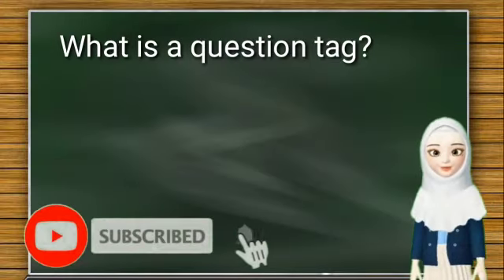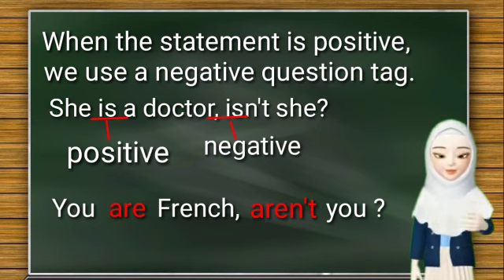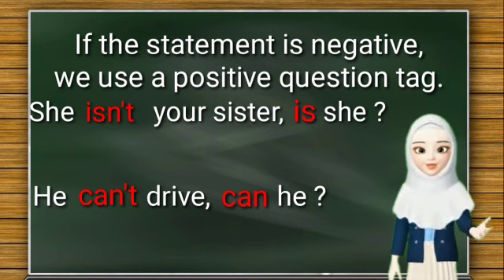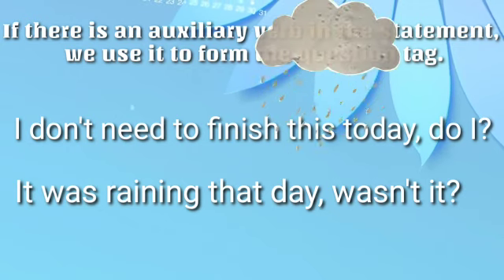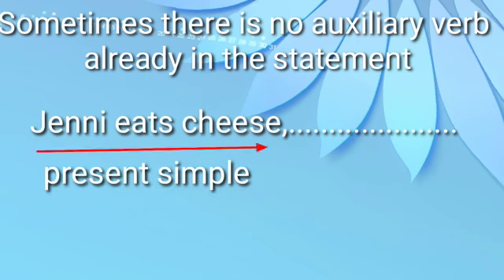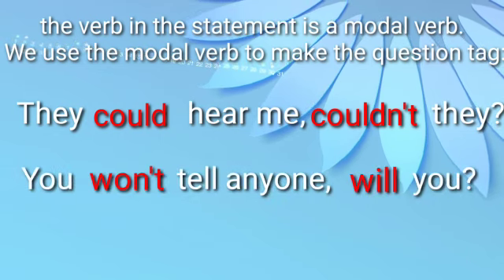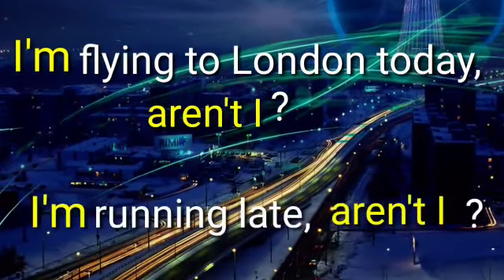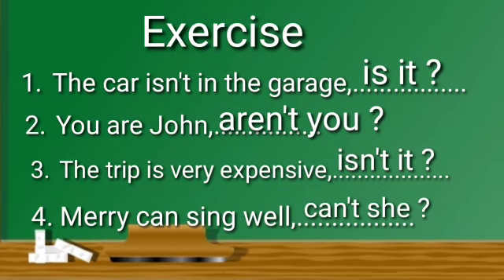How To Use Question Tags Correctly - English Grammar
How to use question tags correctly in English grammar, Question tags are more common in speaking  than writing.  We often use question tags  when we expect  the listener  to agree  with our statement. In This video explain the basic rules of question tags .

How to use question tags correctly, question tag secara umum banyak digunakan dalam percakapan daripada tulisan, dalam video ini menyajikan cara belajar bahasa Inggris bagaimana aturan dalam membentuk question tags secara benar, dilengkapi contoh dan latihan dalam menyusun question tags.